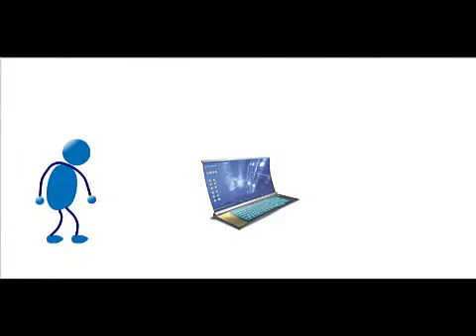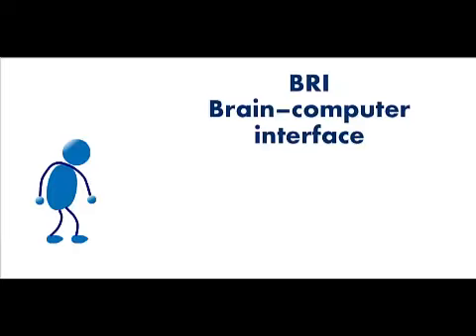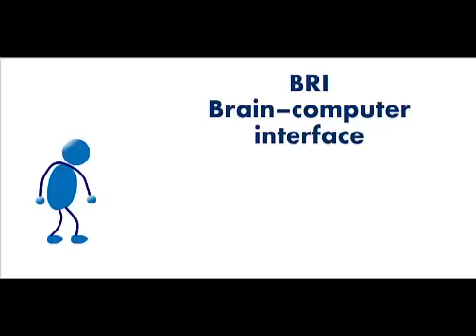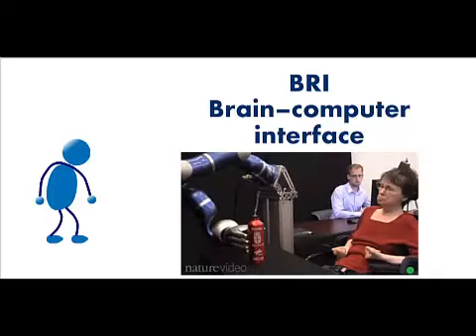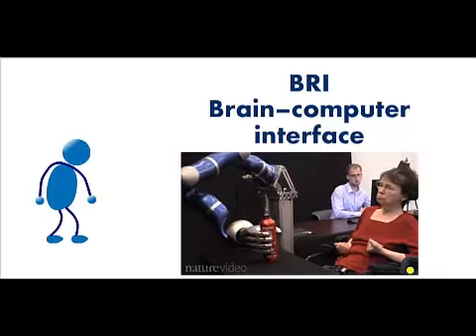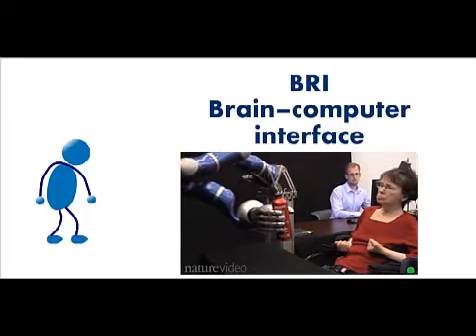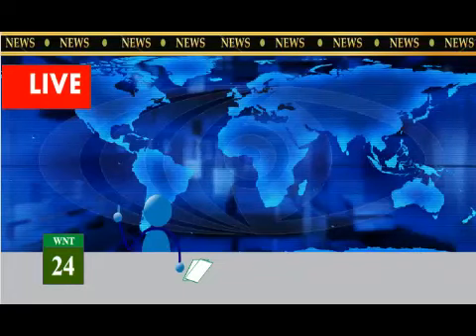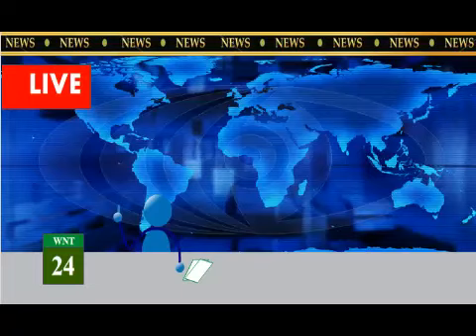Vladimir Hovsepyan - Breaking news challenge, Cybersecurity for the next generation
Breaking news from Vladimir Hovsepyan, Conference "Cybersecurity for the next generation" finalist.